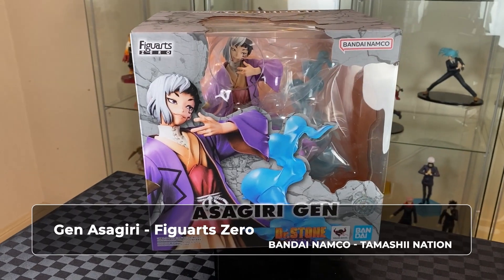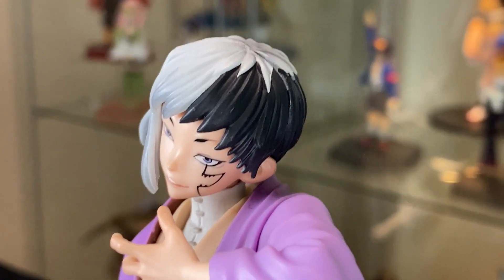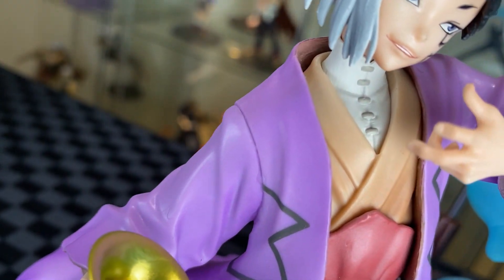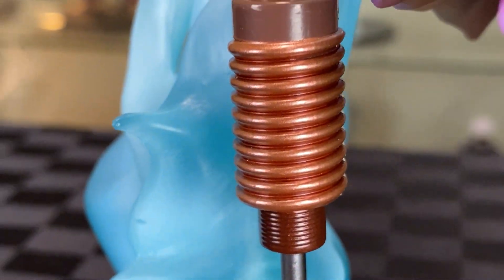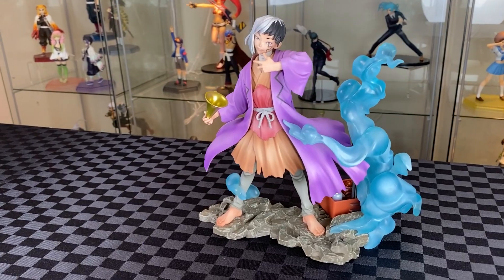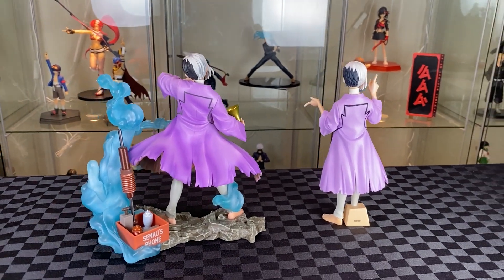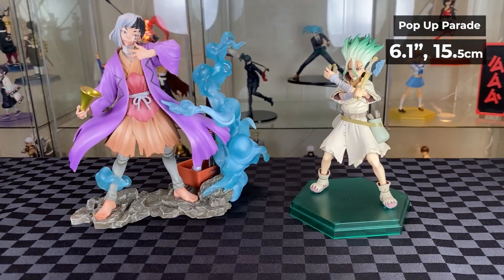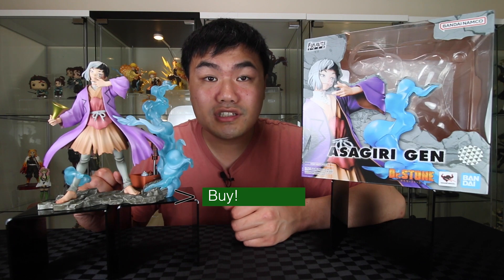Dr Stone - Gen Asagiri - Tamashii Nation Figuarts Zero - Review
Gen Asagiri (Dr. Stone) Figuarts Zero from Tamashii Nation!
Unboxing and reviewing this awesome figure!
We will also compare it with the Gen Asagiri  Banpresto - Figure of Stone World prize figures.

As well as matching them with different Senku Ishigami figures, Banpresto, Good Smile Company- Pop Up Parade and Tamashii Nation - Figuarts Zero!

Height:  (Not including base)
7.5" // 19cm

Weight:
0.61lbs // 277g

0:00 - Intro & Unbox
0:30 - Review
2:04 - Compare w/ Gen Banpreso
2:38 - Compare w/ Senku figures
3:10 - Final verdict